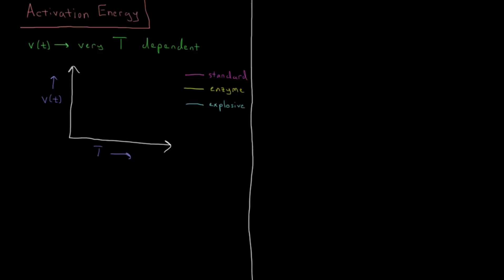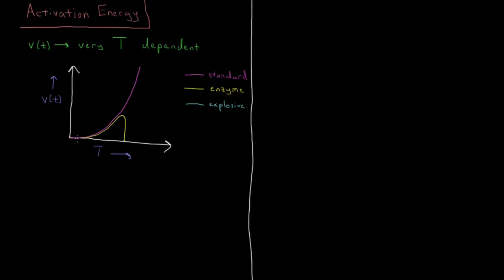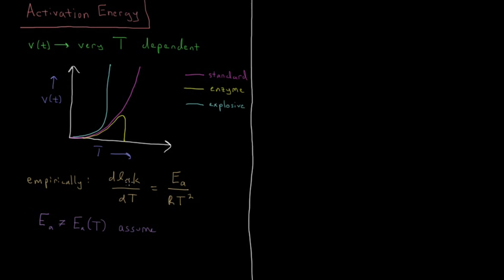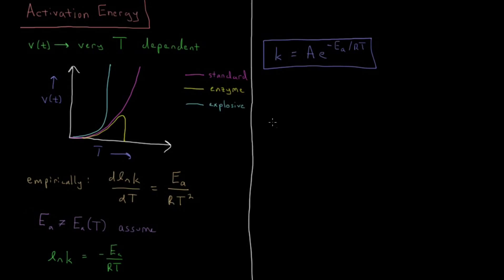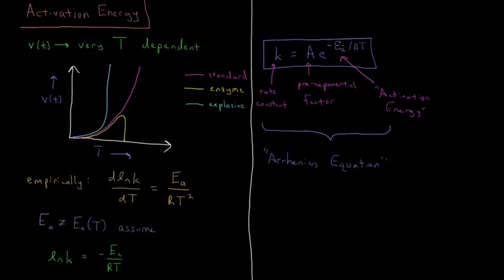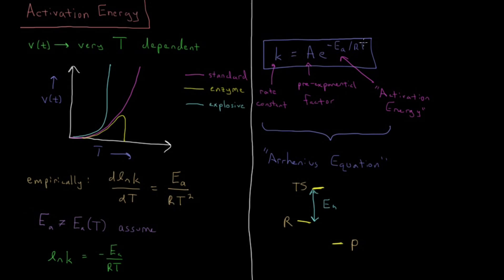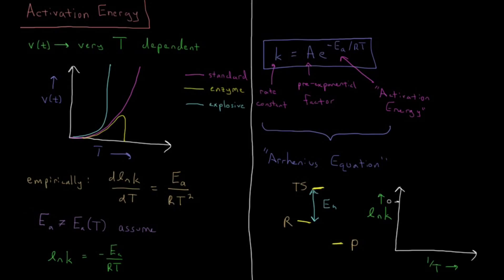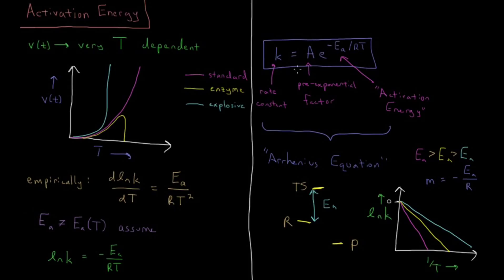Chemical Kinetics 2.8 - Activation Energy (Old Version)